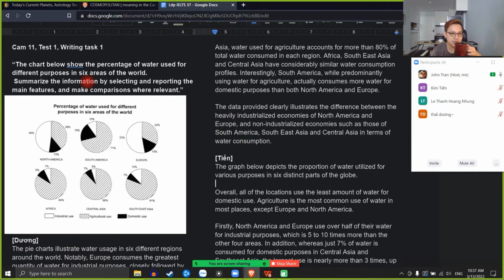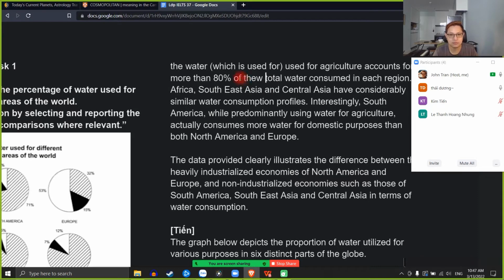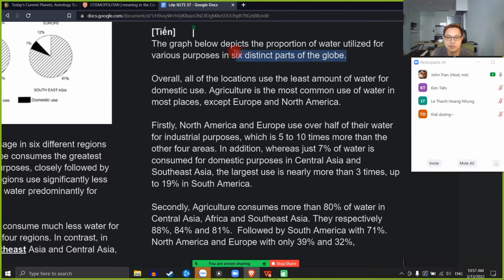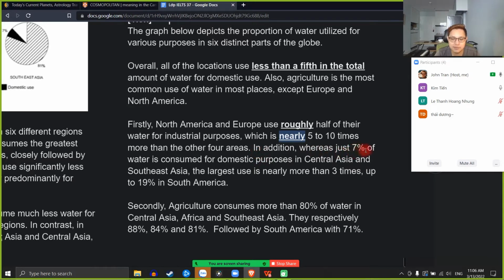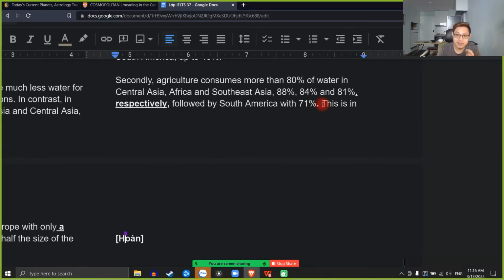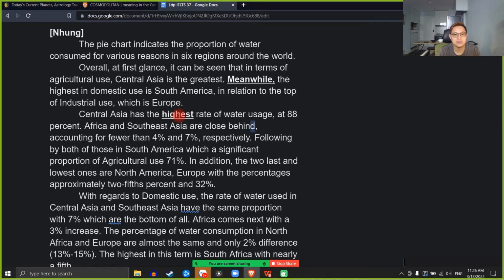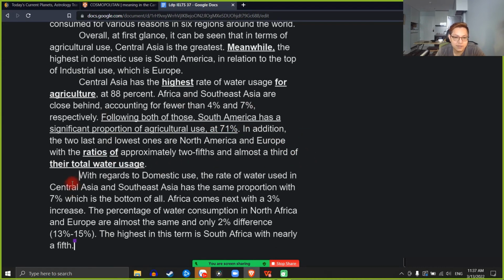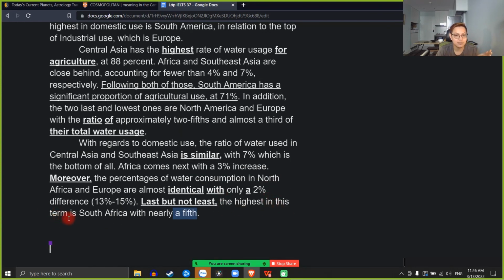Correction of Writing on 13th March 2022 - Cam 11 Test 1 Writing task 1 - Lớp IELTS 37